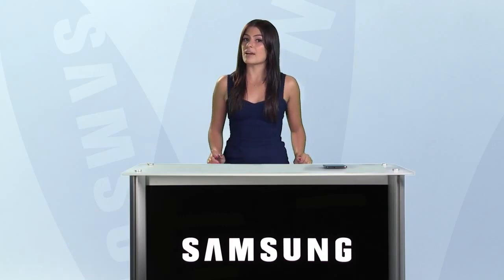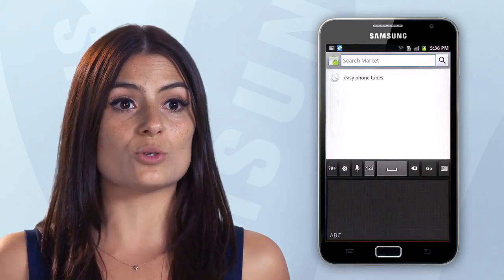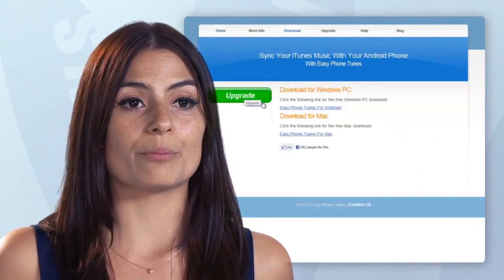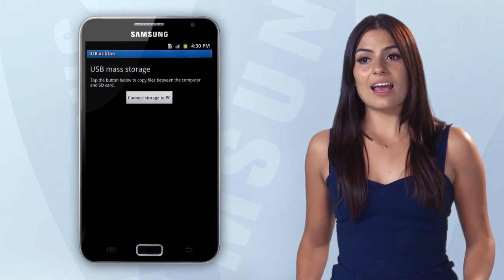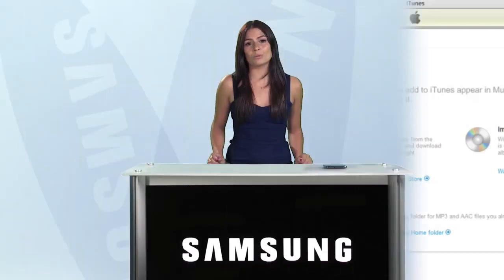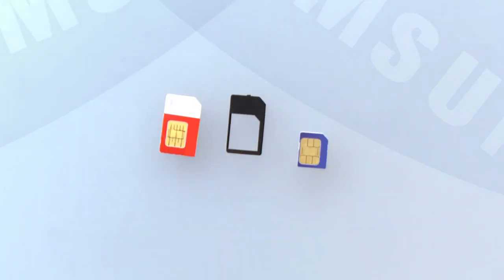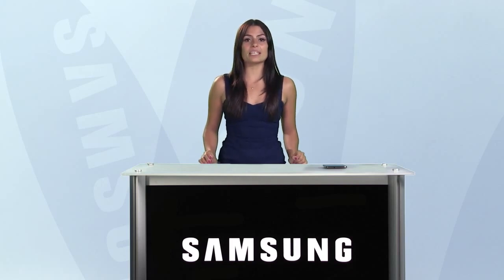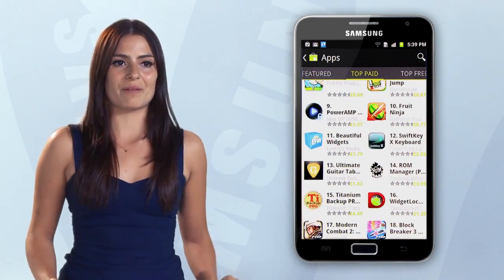The Samsung Galaxy Note - Switching